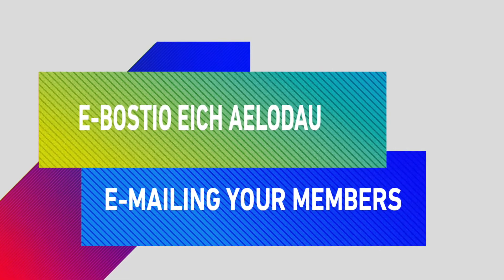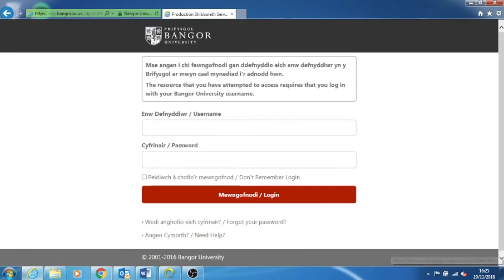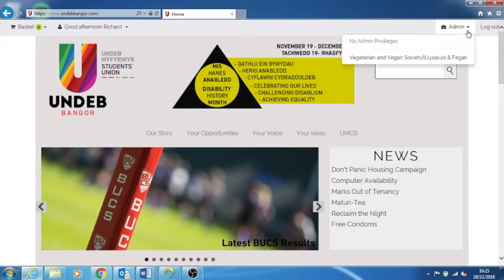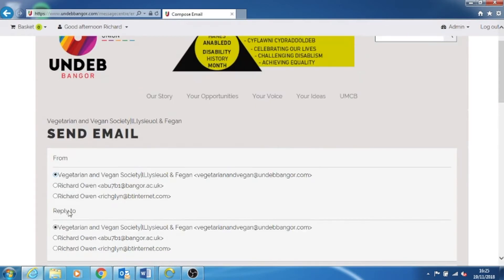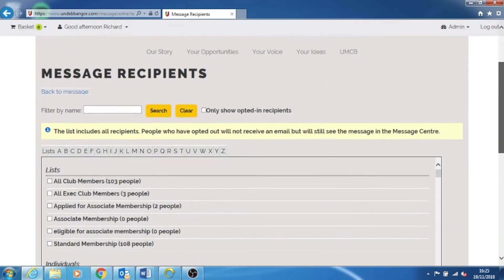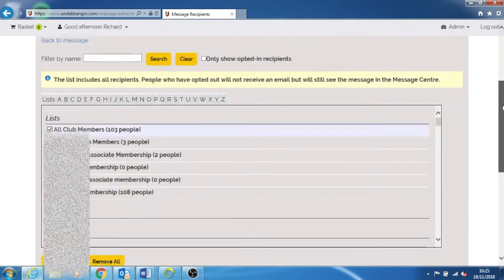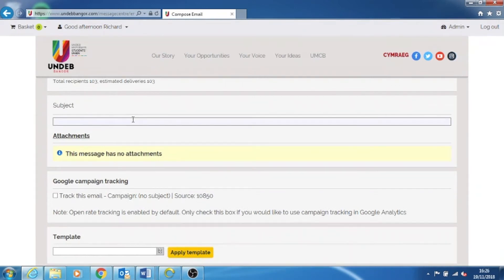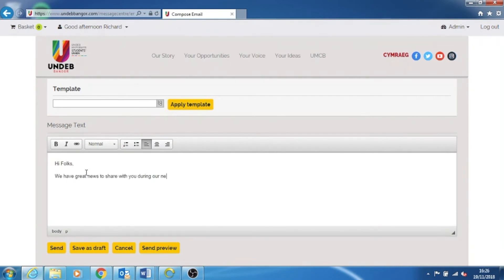123 GO! How to send emails to your members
How to send emails to your members